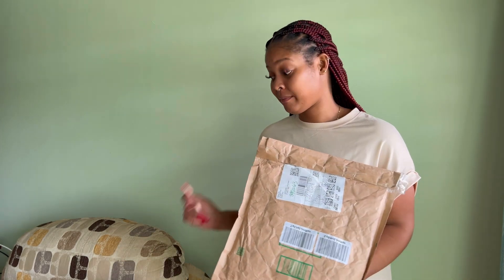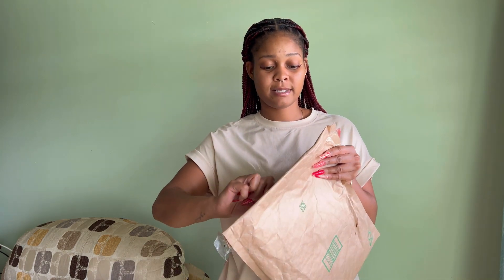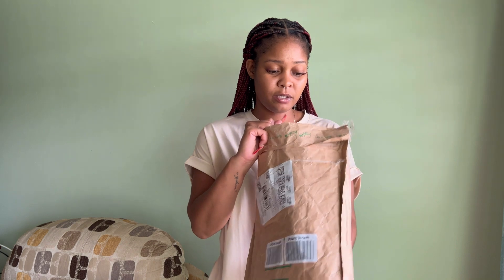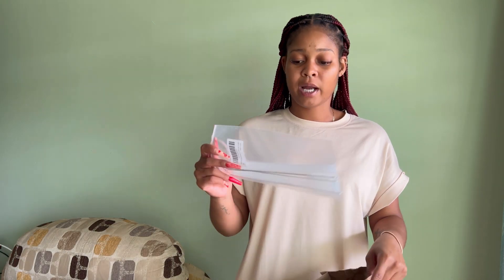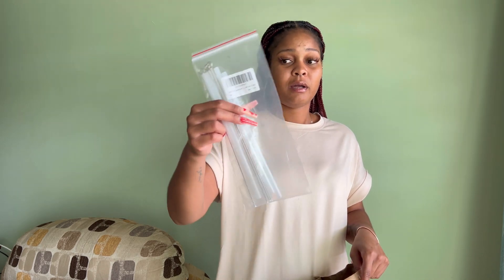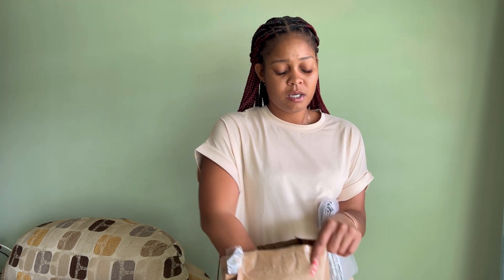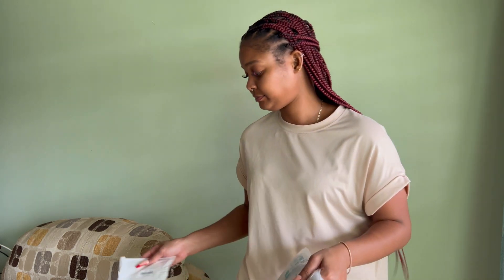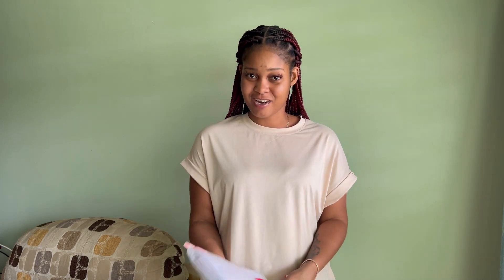Amazon unboxing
Lets unbox this Amazon package together Lovies.
Business page-   / d_rite_fit